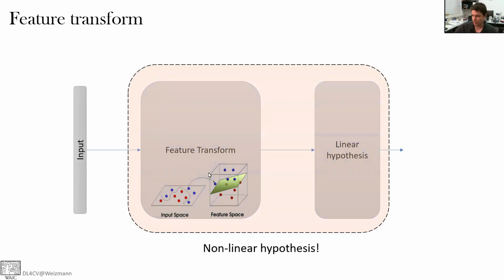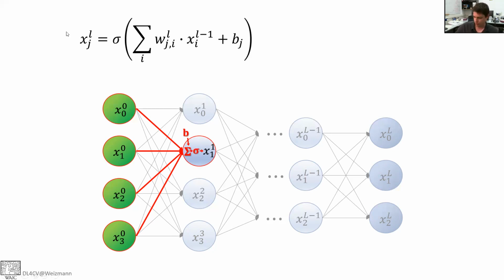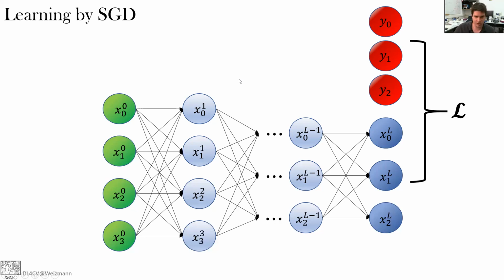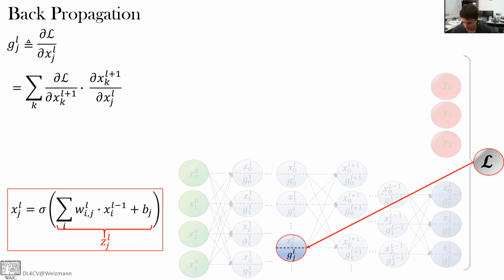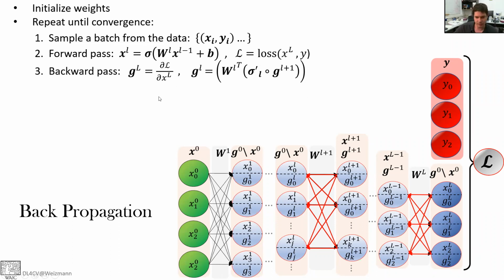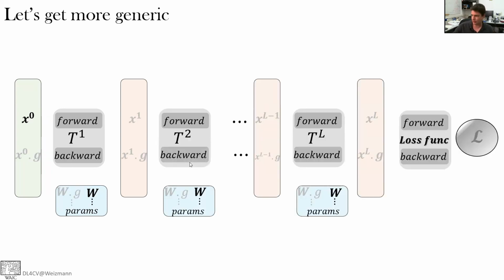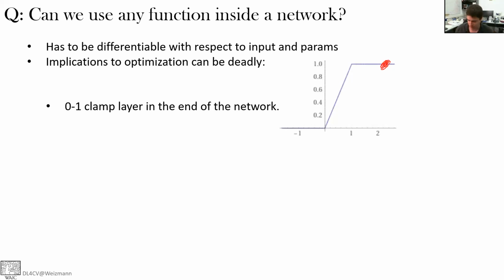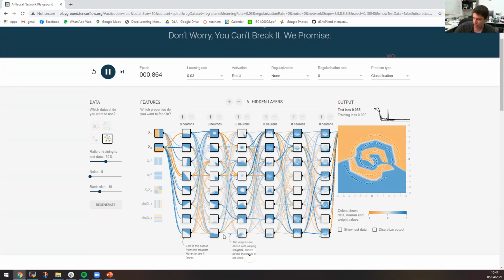DL4CV@WIS (Spring 2021) Lecture 2: Neural Networks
Neurons, Backpropagation, SGD

Lecturer: Assaf Shocher